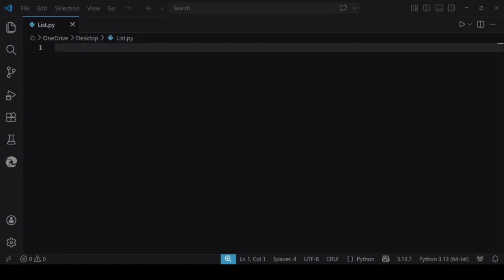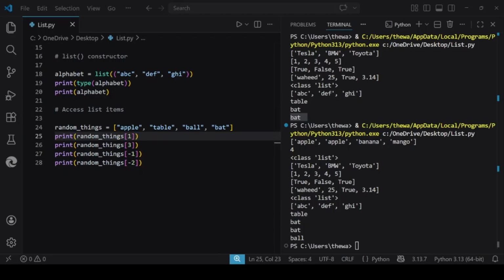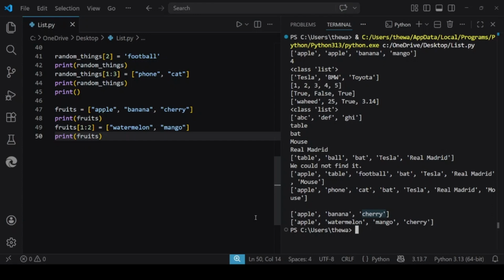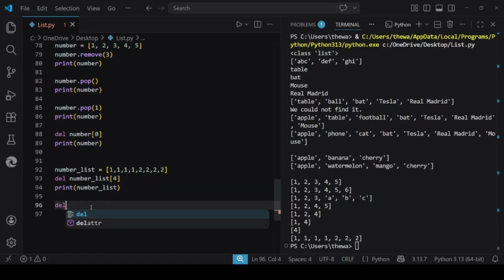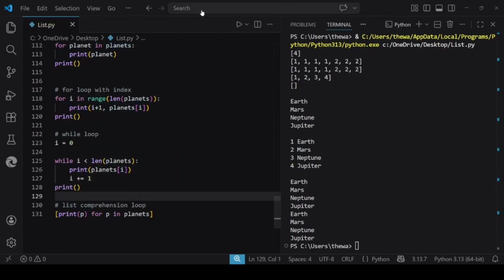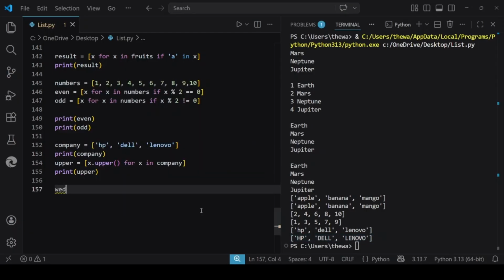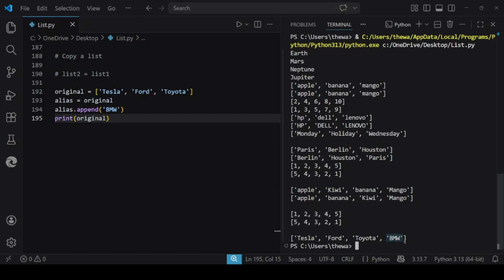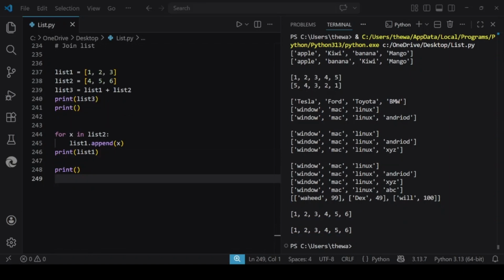Python Lists | L-7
In this video, we cover one of the most important topics in Python — Lists. You'll learn how to create lists, access items using indexing, slice portions of a list, change and update values, add and remove items, loop through lists, use list comprehension, sort, copy, and join lists. We also cover all 11 built-in list methods like append(), pop(), remove(), sort(), reverse(), copy(), and more. By the end of this video, you'll be confident working with lists in Python.

00:00 Intro
06:02 Access list items
11:09 Change list items
16:50 Add list items
20:00 Remove list items
25:22 Loop through a list
32:14 List comprehension
39:40 Sort a list
44:26 Copy a list
52:13 Join lists
53:56 Outro